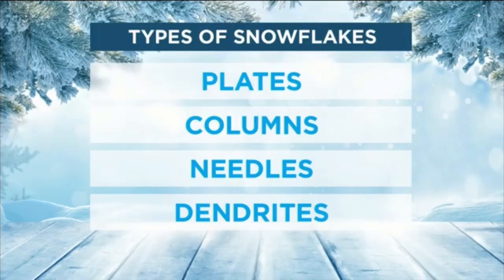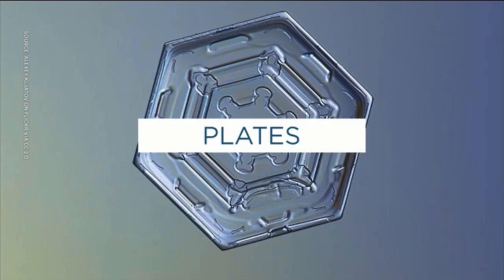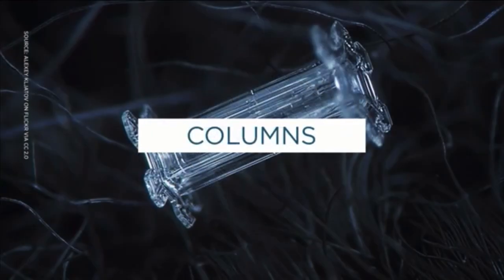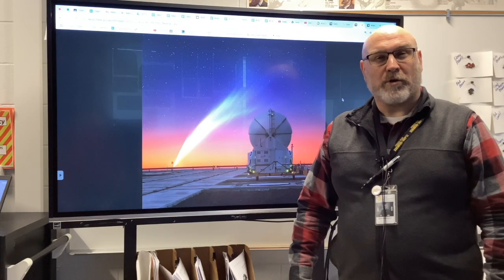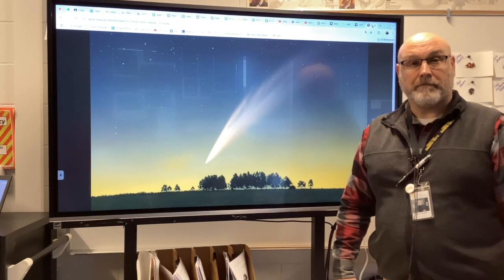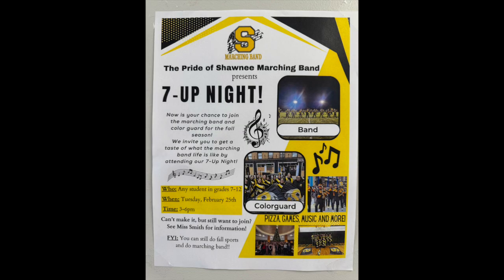2-3-2025 Middle School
WSMS